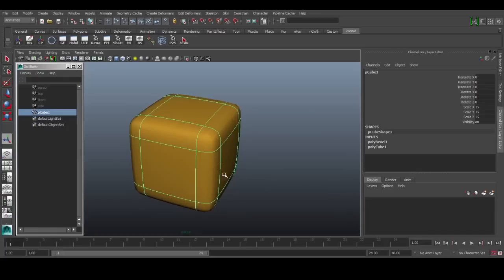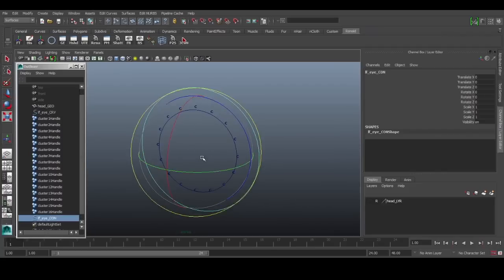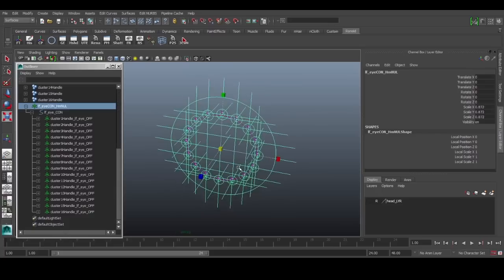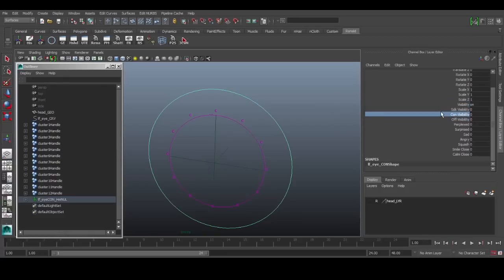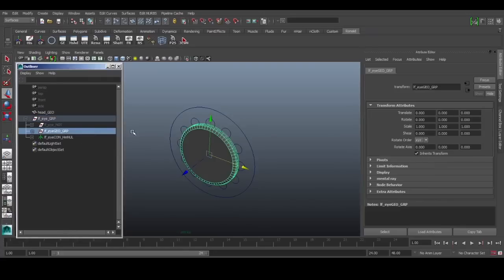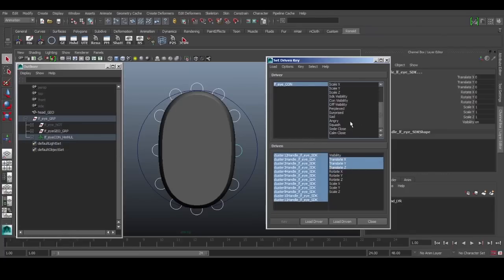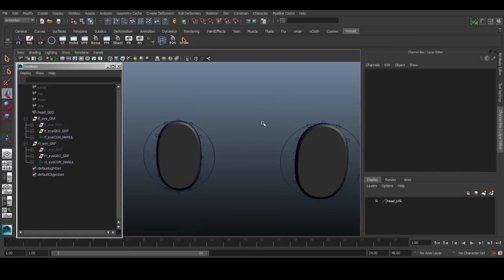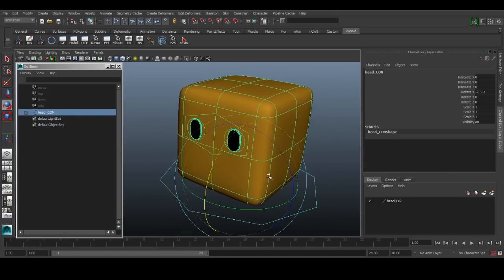Maya Rigging Tutorial - Cartoon Eye Rig - Part 1 HD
Maya Rigging Tutorial - Cartoon Eye Rig HD

Check out this cool Maya Rigging tutorial where you'll learn how to set up a simple eye rig for a cartoon character.

Edge-CGI